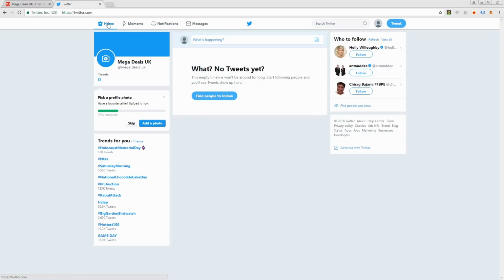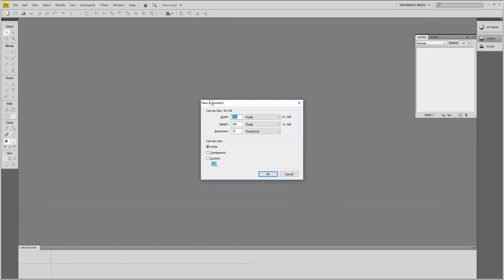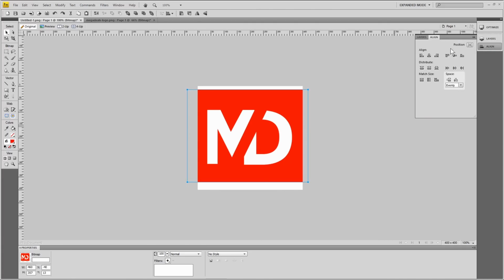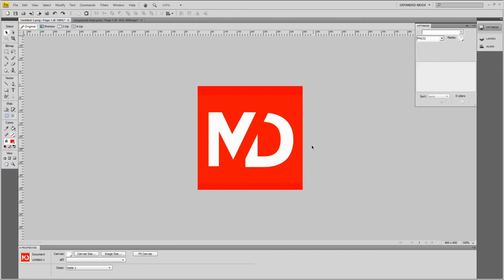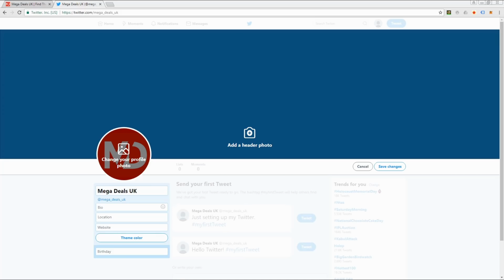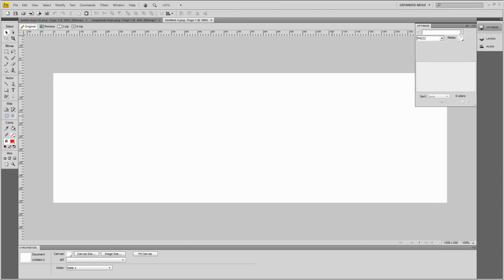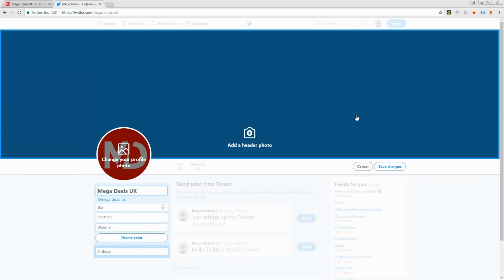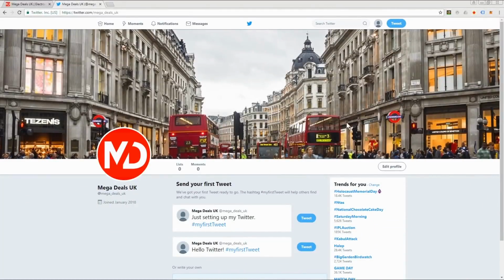Part 2 - How to create a Twitter account for your business - [ Twitter Business Page Setup ]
In this video tutorial will show you how to add a custom profile image and create a custom background header image for your Twitter business profile.

Twitter gives you the ability to customise your social profile like most social networks. This can be a little tricky if you do not know what the correct image sizes should be for creating your profile and background image. Not to worry! – In this video tutorial, I give a step-by-step guide and make the process as simple as possible.

Reference Notes:

Twitter Profile Image Size = 400 x 400 Pixels
Twitter Header Background Size = 1500 x 500 Pixels

Once completed you can move to Part 3 of this video series where I will show you how to update your profile with a website link, add your company bio, update the colour scheme, show you how to follow other Twitter users, show how to post your first tweet and show you how to re-tweet.